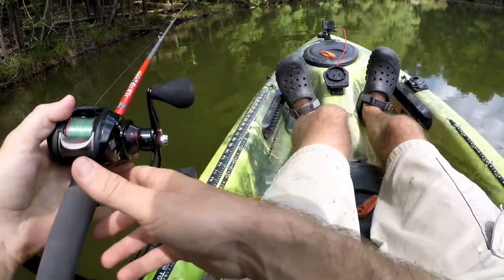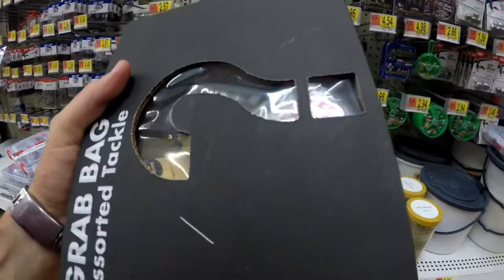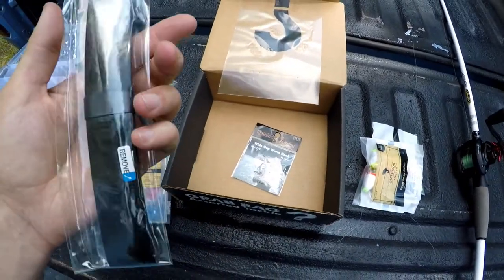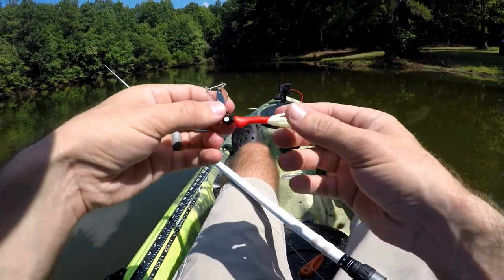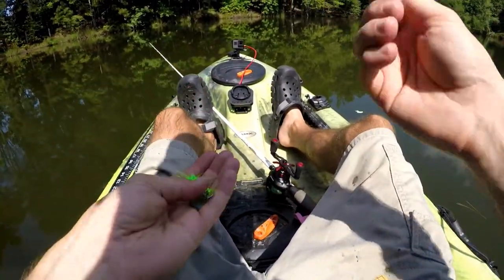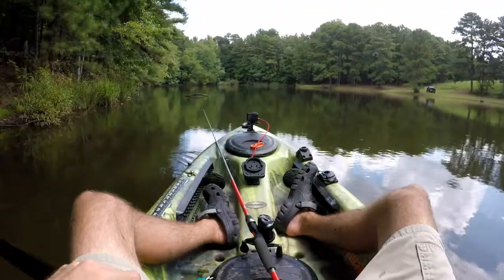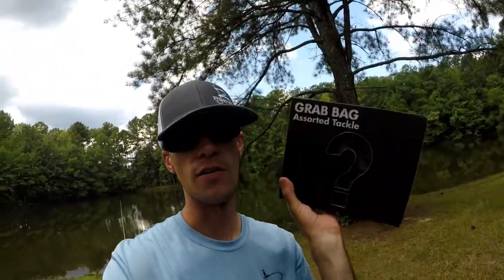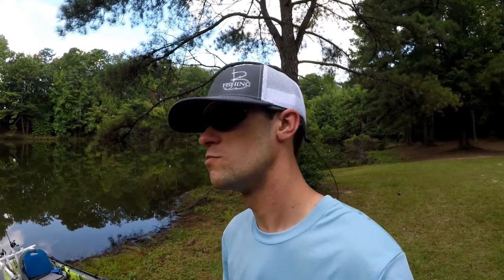Walmart Mystery Tackle Box (CRAZY) | Walmart Fishing Challenge | B Fishing